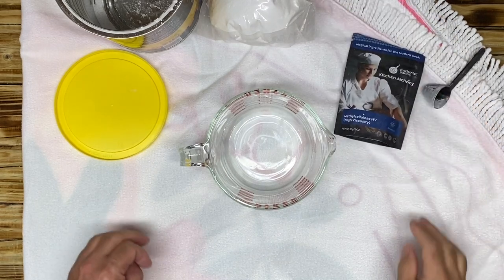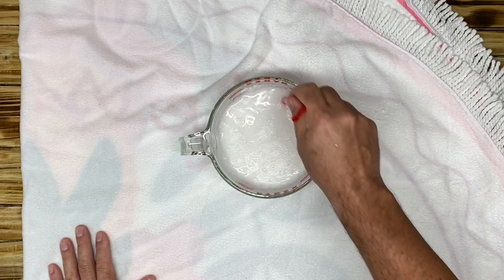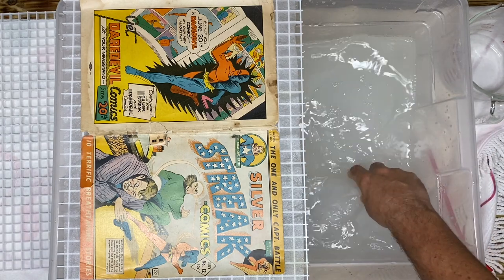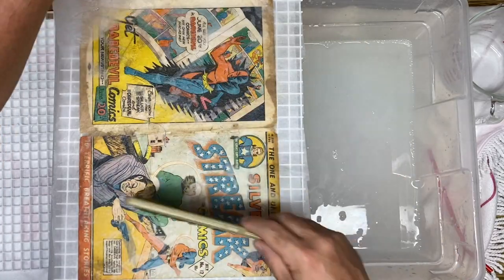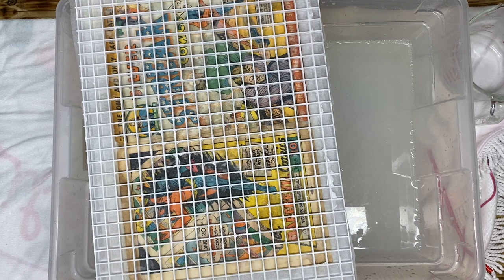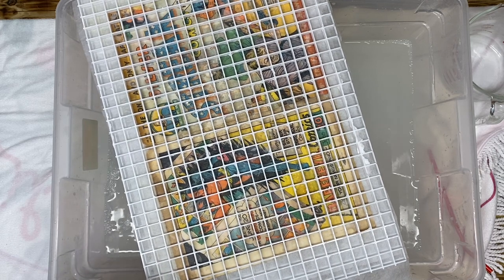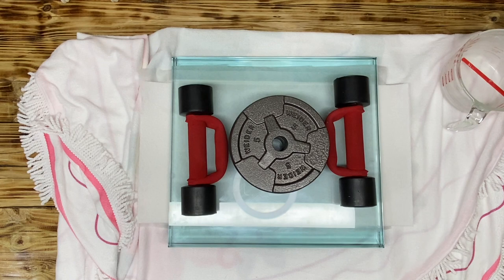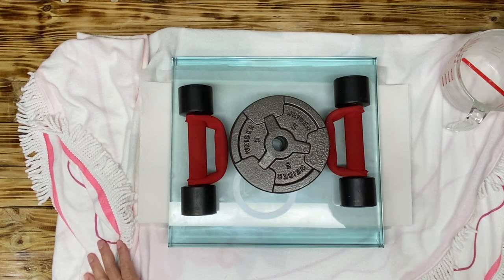Tanning, Foxing and Water Stain Removal from Comic Book Covers with Aqueous Chemical Bath